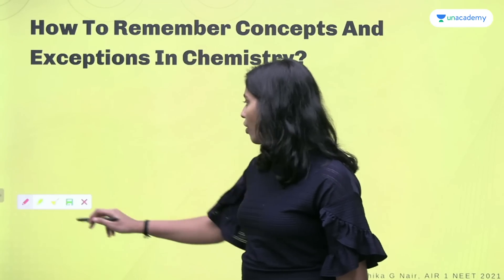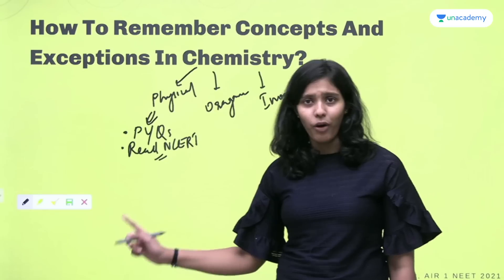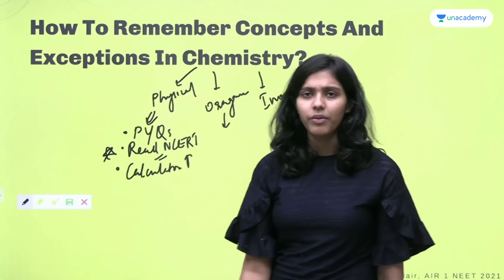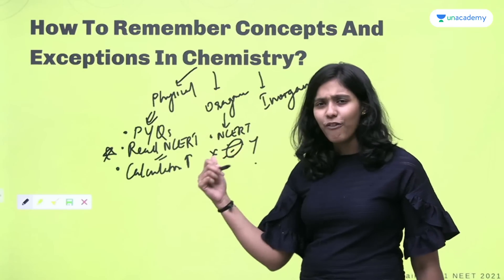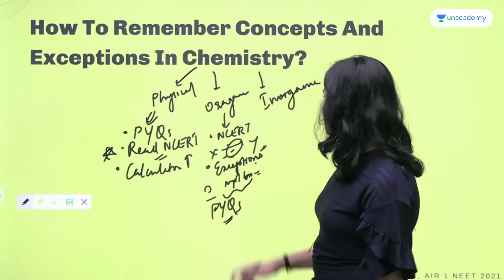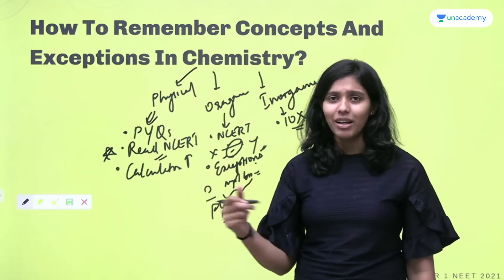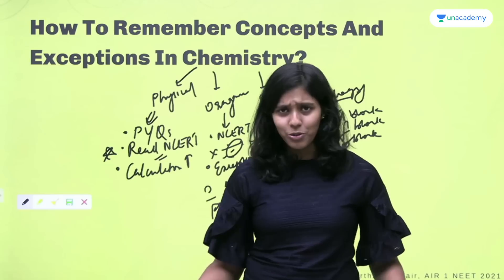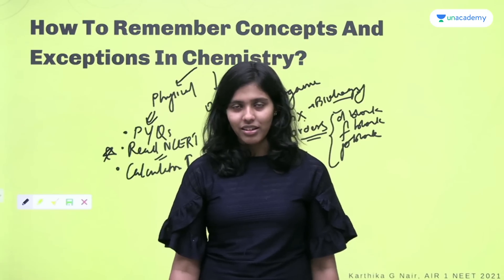How To Remember Concepts & Exceptions in Chemistry - Karthika G Nair AIR 1 | AIIMS Delhi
Chamomile Tea with Toppers’ is an initiative by Unacademy wherein we speak to various Toppers and get to know the best of the best.

Karthika G Nair secured AIR 1 in NEET 2021 and is currently pursuing MBBS from AIIMS Delhi. In this video, she is going to be teaching you how to remember concepts and exceptions in Chemistry for NEET 2023, which plays a massive role in your preparation. She discusses her strategy for NEET during her school time when she had to manage both pre-medical and board exams. She also shares tips on overcoming any and every challenge and improving your speed and accuracy to crack NEET 2023.